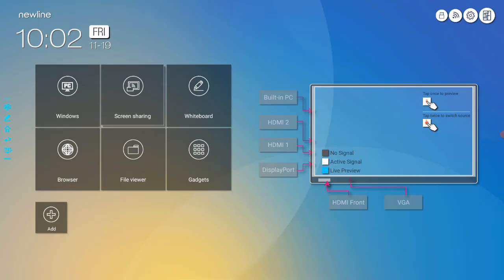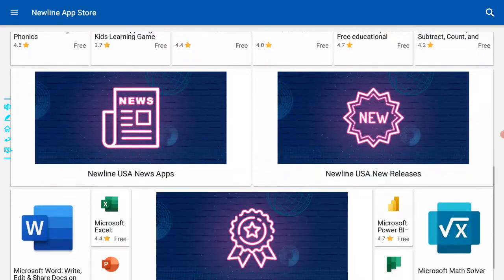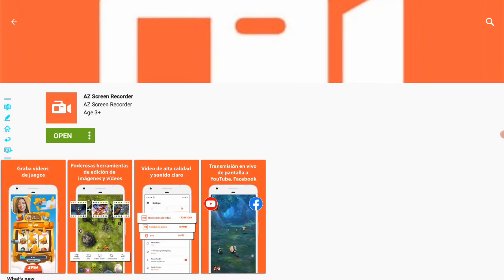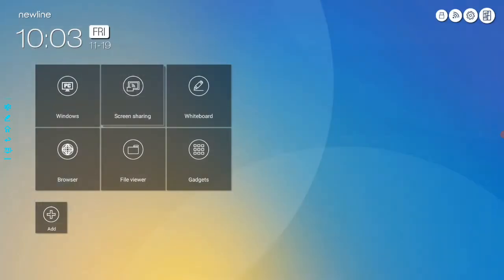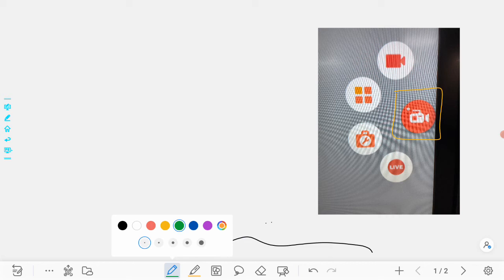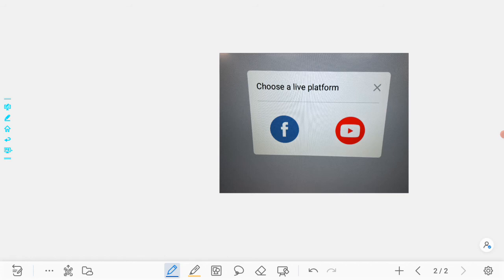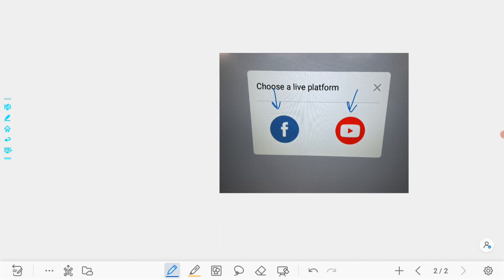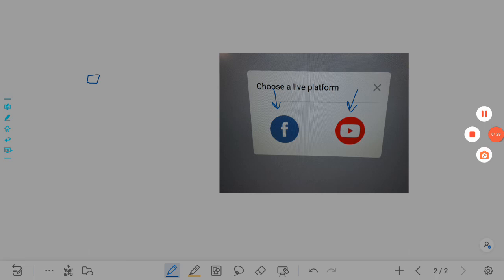Newline RS+ How to screen record.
I was asked by a few coworkers to record a video of how to screen record on the newline RS+ interactive boards that we just received. I put this together to show one way how you can screen record with the newline RS+ interactive board as well as a few other things.